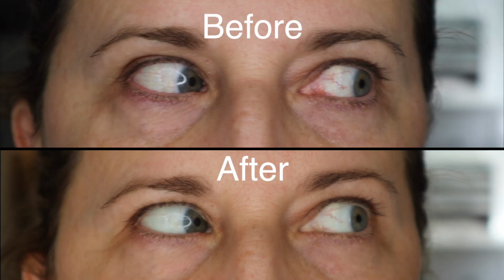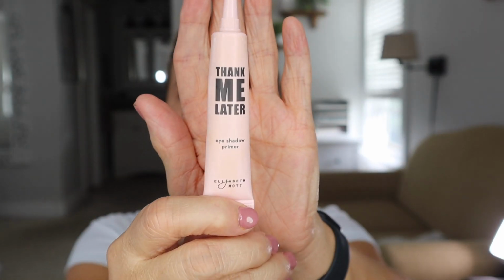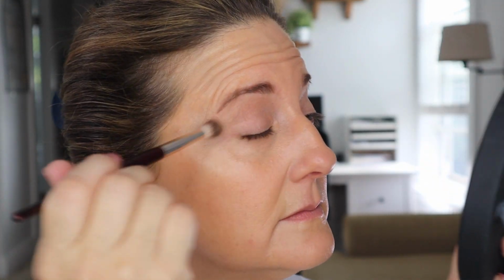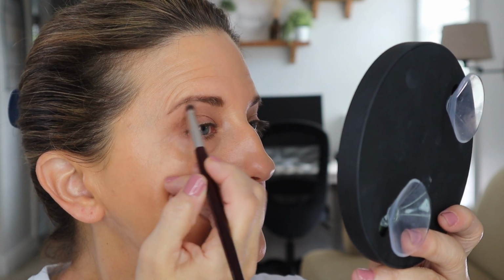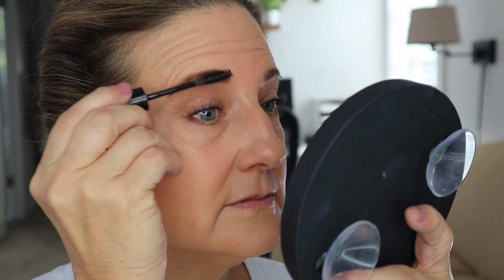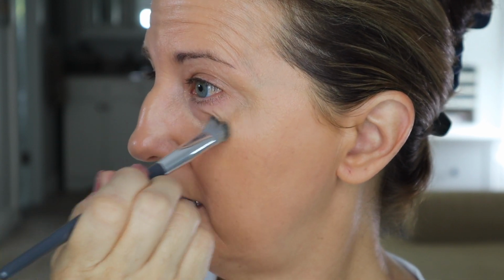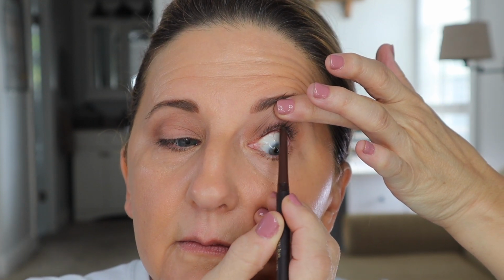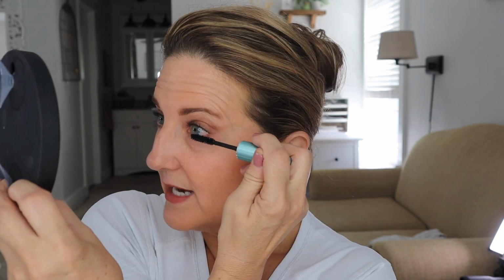How to Have Younger Looking Eyes Over 50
This video is full of tips and tricks to help you get younger looking eyes.

Products Mentioned ⤵️
Lumify Eye Drops
Thank Me Later eye Primer
BK Beauty Makeup Brushes
Too Faced The Natural Nudes Palette
Grande Brow serum
Grande Lash serum
Grande Mascara waterproof
Ulta everyday Faves palette
LE Liner (Brown Denim)
Real Techniques Mini Sponges
No.7 Lift & Luminate Powder
Buxom Single Shadow (gimme gorgeous)
Charlotte Tilbury Hollywood Flawless Filter (Medium)
ELF Wow Brow
Lancome Teint Idole Ultra Wear Concealer (250)